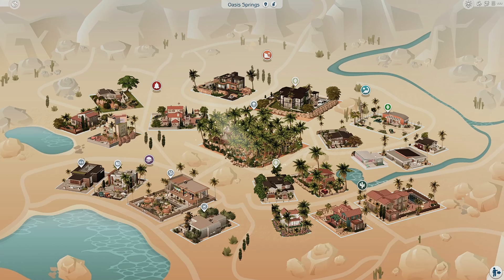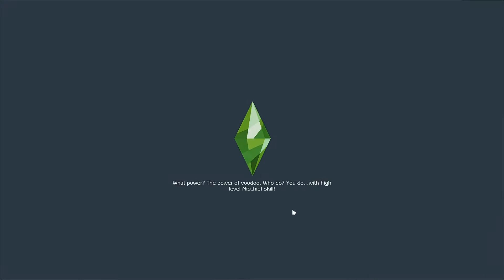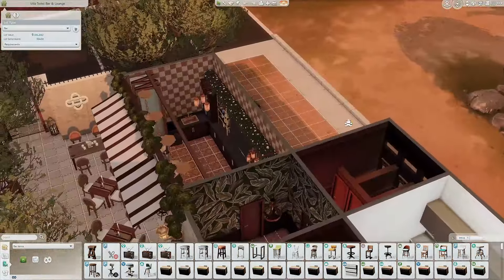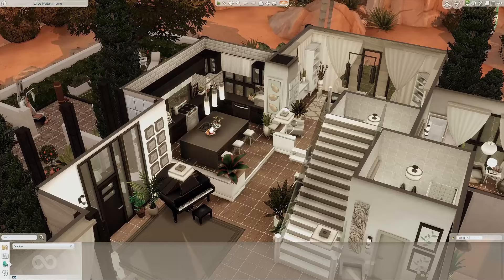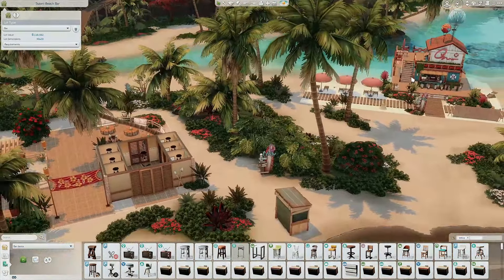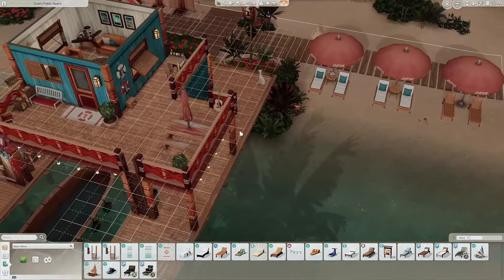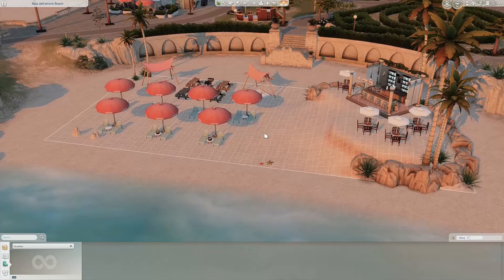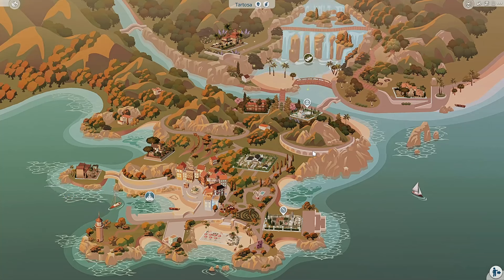simmering summer save file ⛵ | sims 4 | savefile overview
Gallery User: lexipixyt (some of you might know who she is as she is another youtuber!)